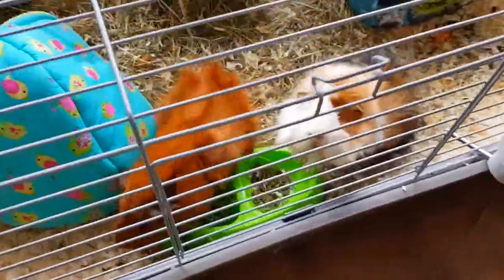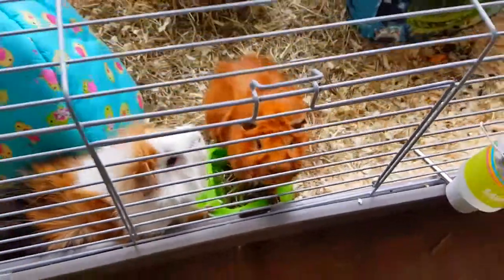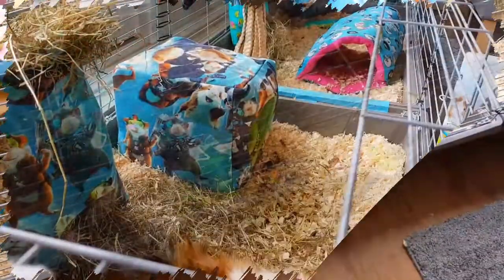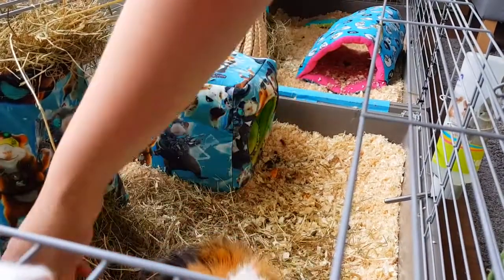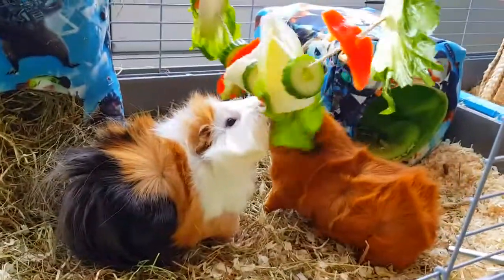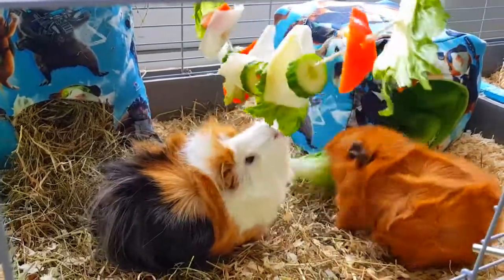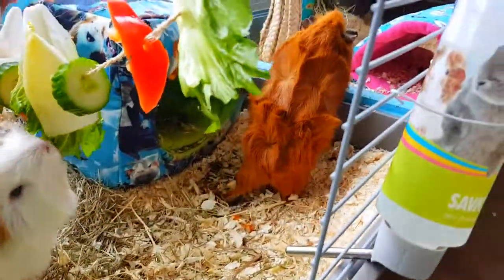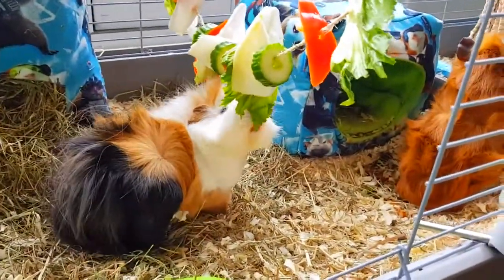Vegetable garland for guine pigs -Dutch guinea pigs-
a DIY on how to make a vegetable garland for your guinea pigs